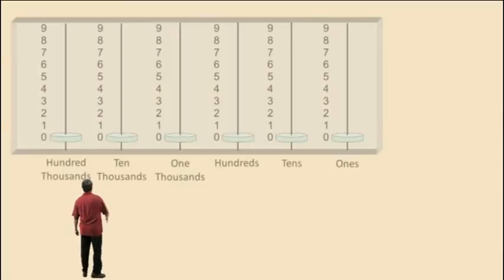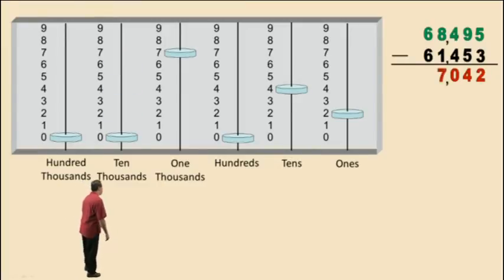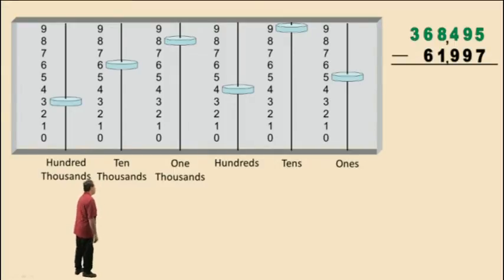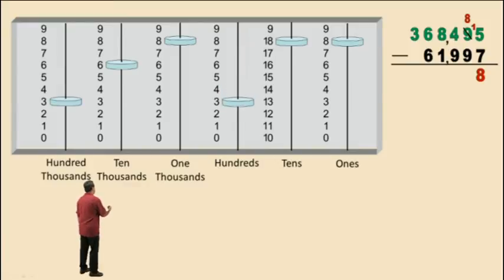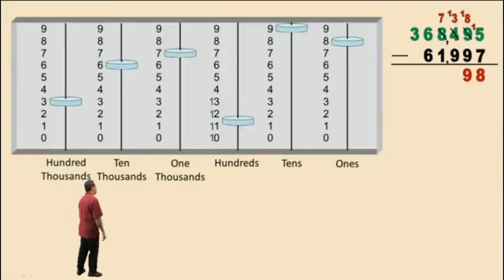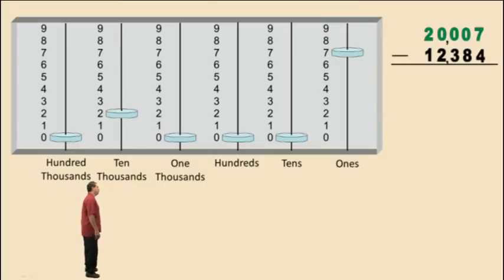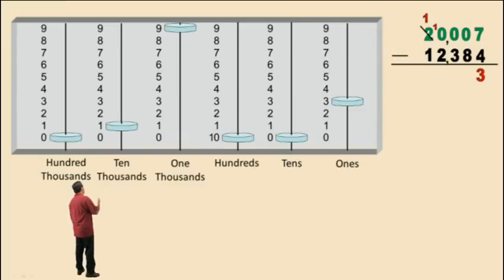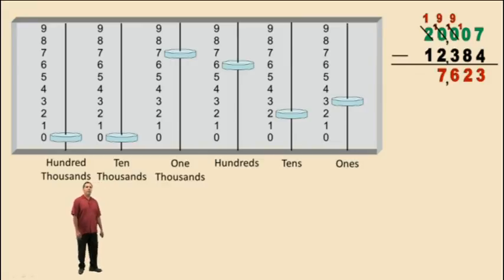Subtraction on a Base 10 Abacus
This video gives students a visual representation of base 10 subtraction using an abacus while mirroring traditional hand written calculations.